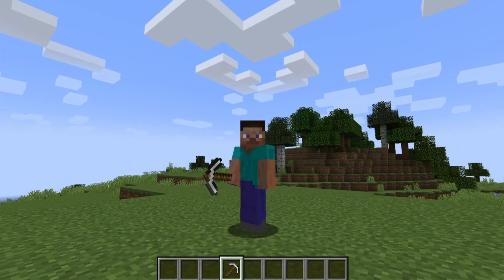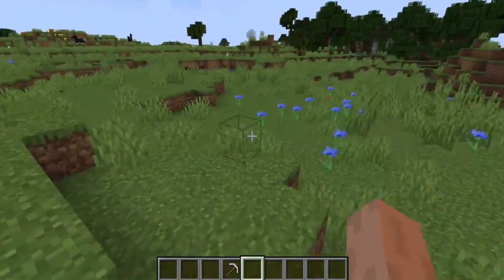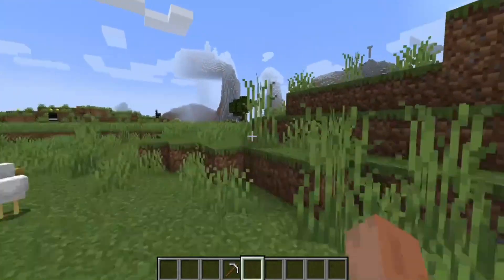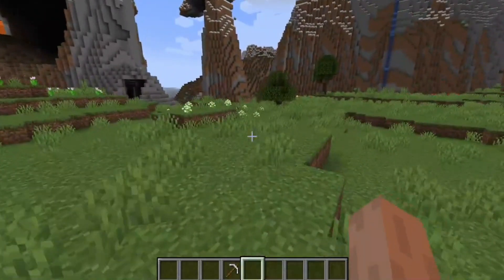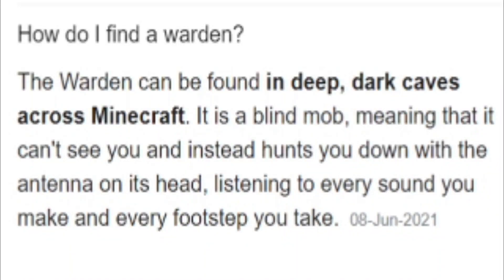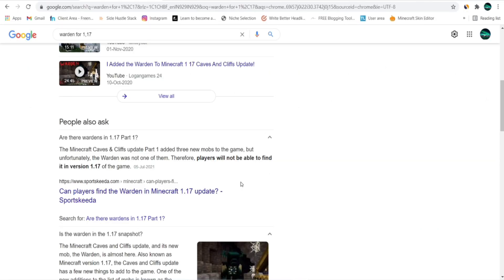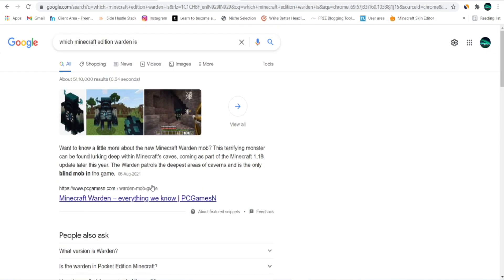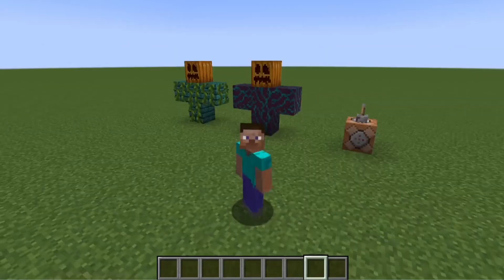How to Summon Warden in Minecraft | Spawn Warden Minecraft 1.18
how to summon warden minecraft
how to spawn warden minecraft